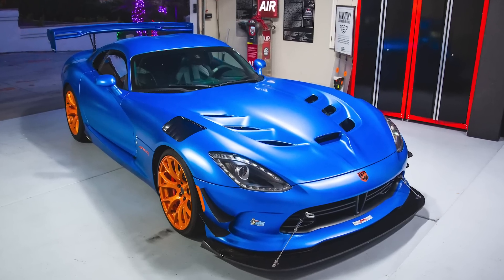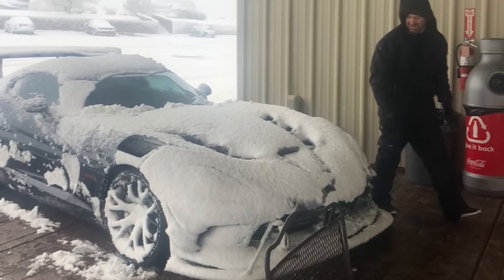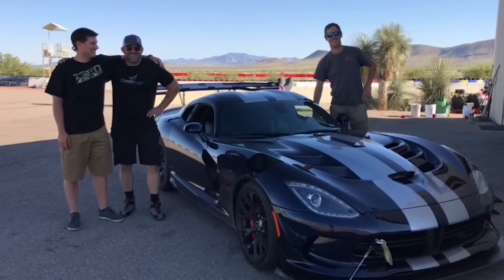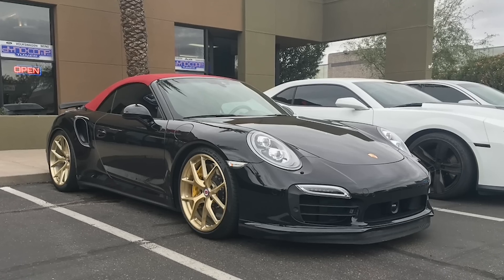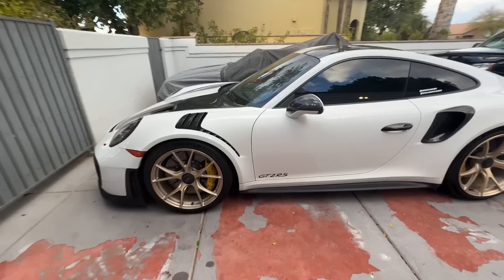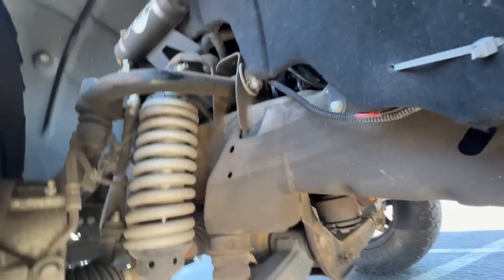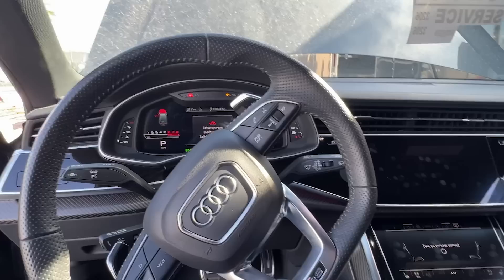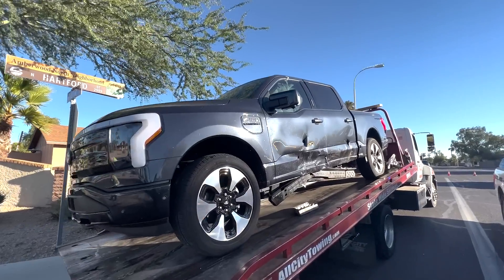Living With One of the Best American Supercars Ever Made!!!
Get your hands on some awesome Chillin' with Chet swag